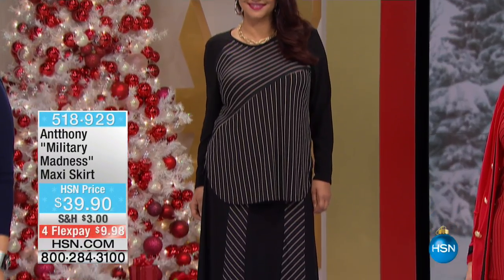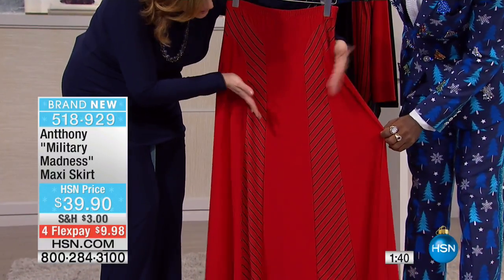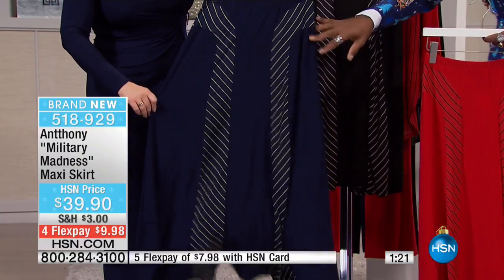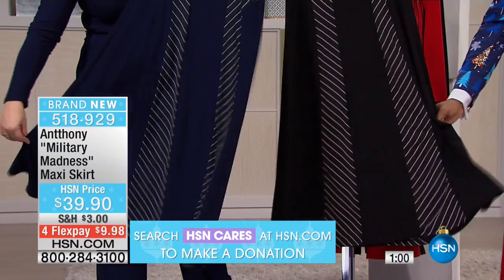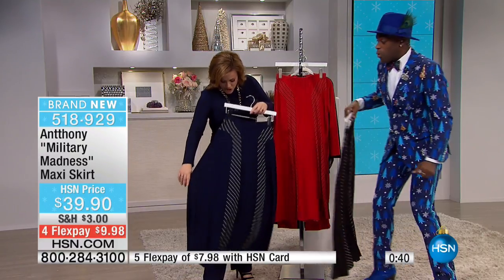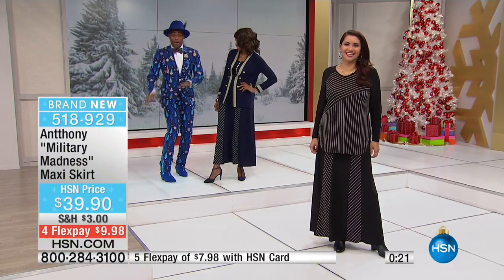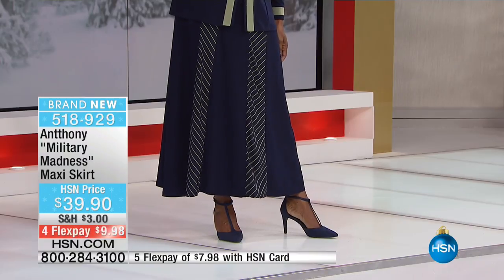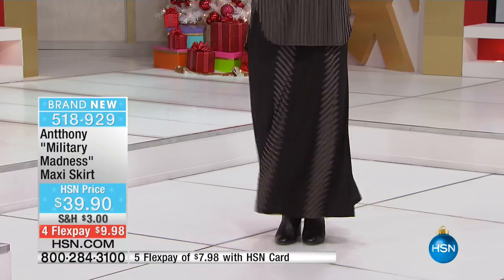Antthony "Military Madness" Maxi Skirt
Attention! Tailored, maxilength  Aline skirt reporting for active duty this season. On trend for the military look, the nautical accents and wide princess...